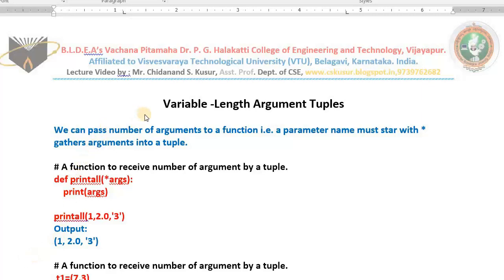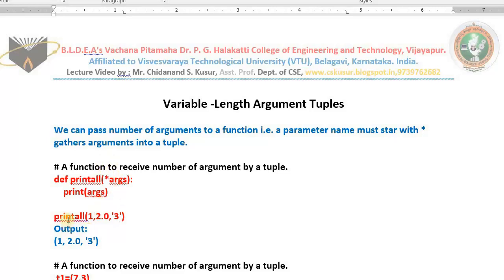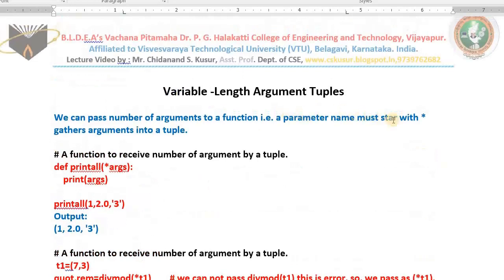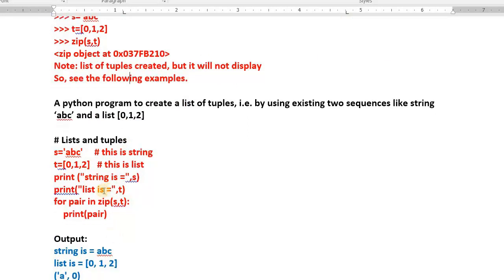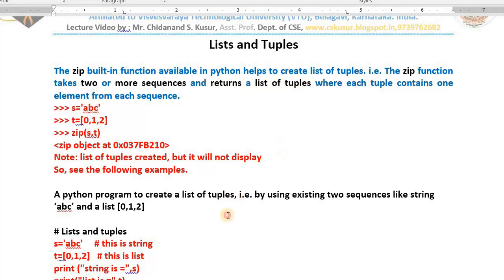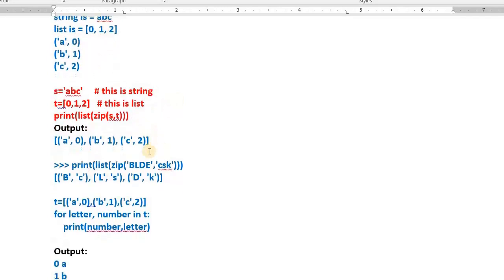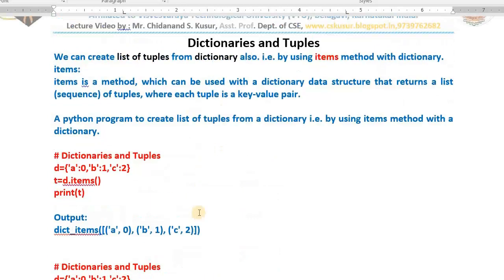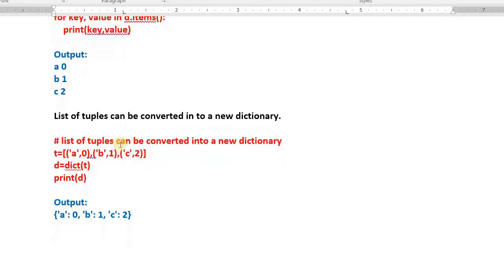Tuples in Python Third Class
variable length arguments by using *
lists and tuples
dictionaries and tuples